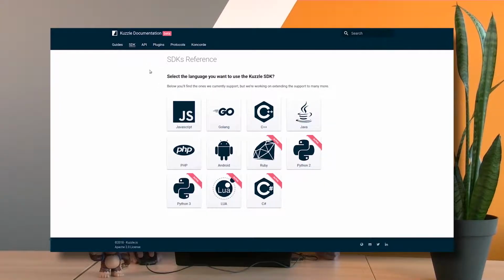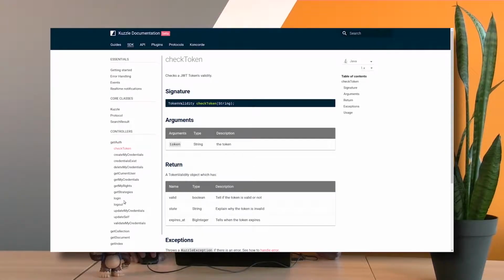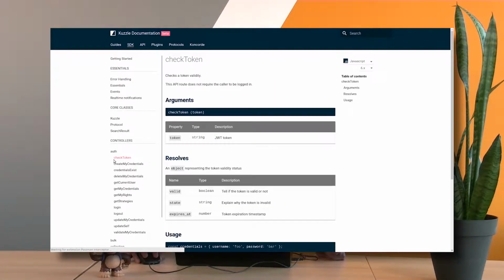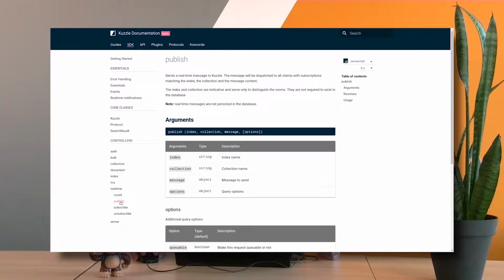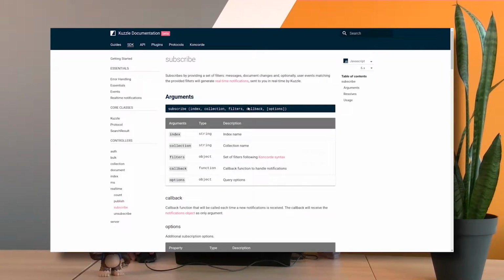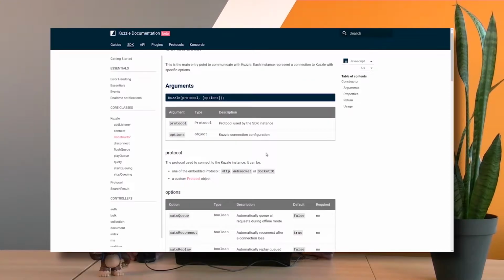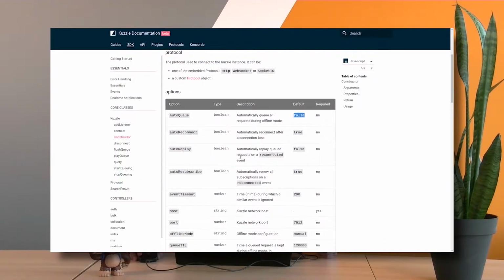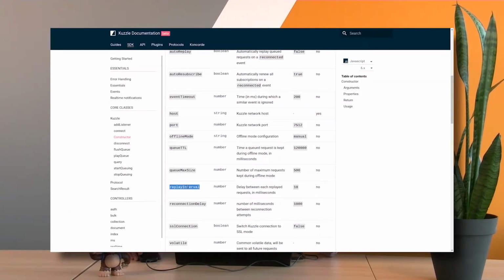[Tuto] Discover our SDKs (JS, Go, Android, C#) - Discover Kuzzle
In this video we are going to talk about our SDKs and why you should use them instead of the API. We are going to cover our realtime feature and offline mode.

╚»★«╝ Read the documentation to learn more   ╚»★«╝

╚»★«╝ Any question ?  ╚»★«╝

╚»★«╝ Kuzzle ? ╚»★«╝

Kuzzle is an open-source backend that includes a scalable server, a multiprotocol API, an administration console and a set of plugins that provide advanced functionalities such as real-time pub/sub, blazing fast search and geofencing.